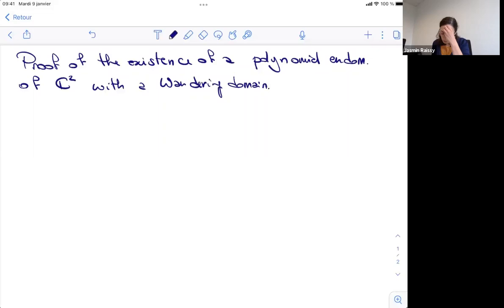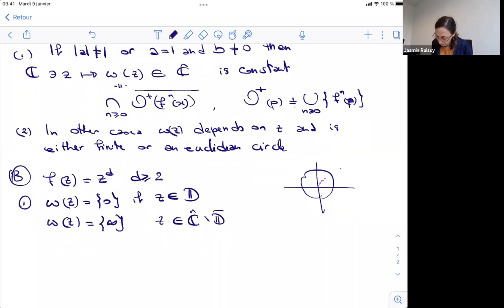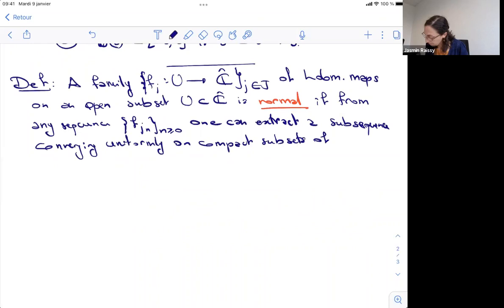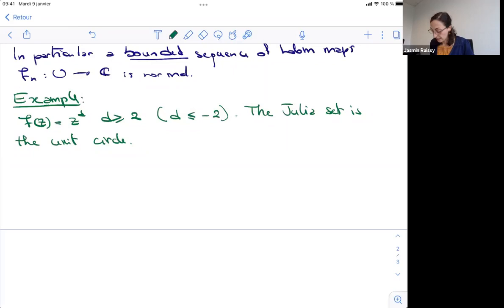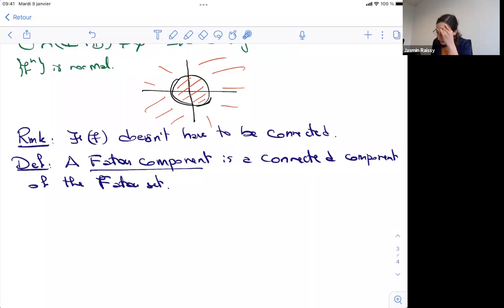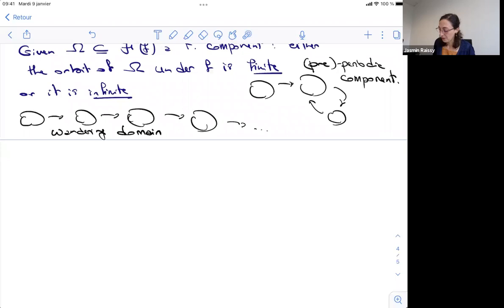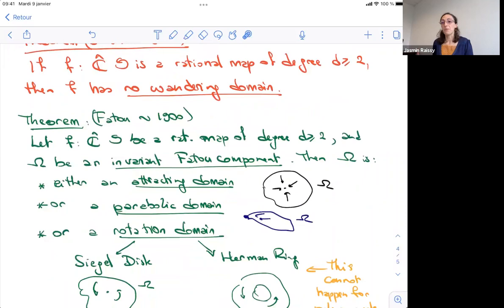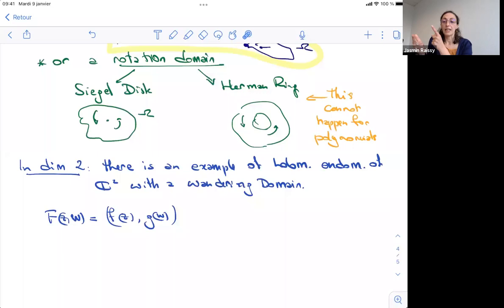VI EBSD: Minicourse 4 (Lecture 1)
Speaker: Jasmin Raissy (Université Paul Sabatier, França)
Title: Wandering domains for polynomials in higher dimension
Lecture: 1